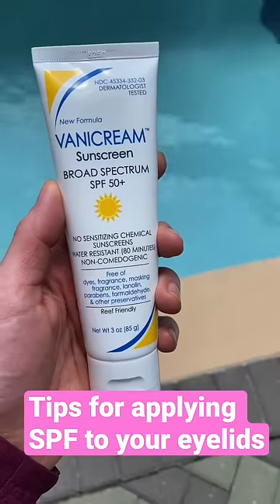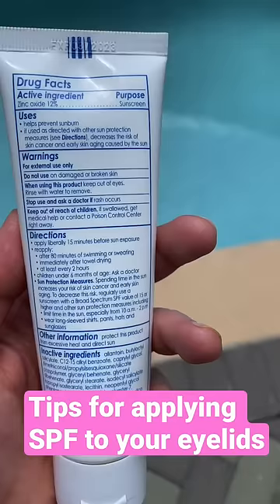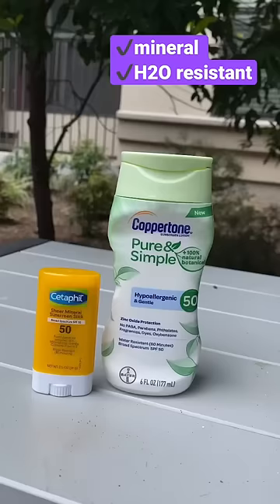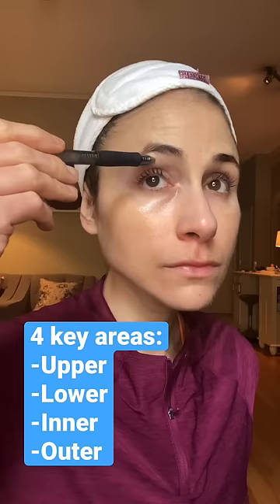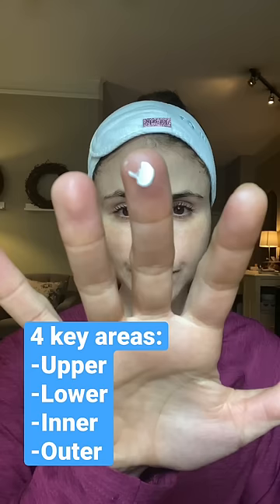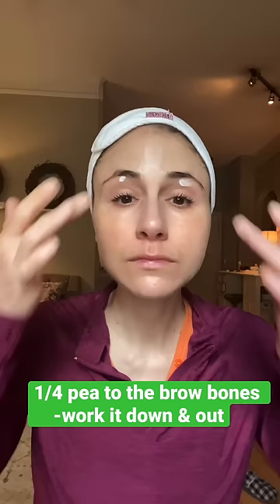How to use SUNSCREEN ON THE EYELIDS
Vanicream SPF50+
Cetaphil mineral sunscreen stick